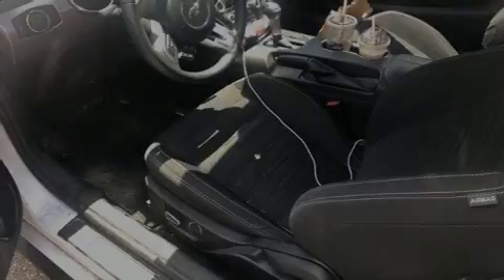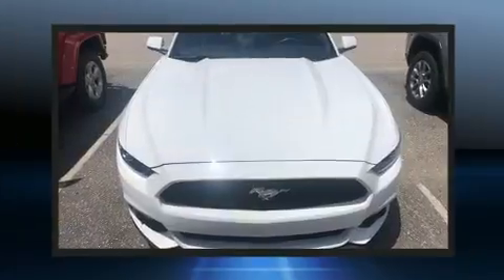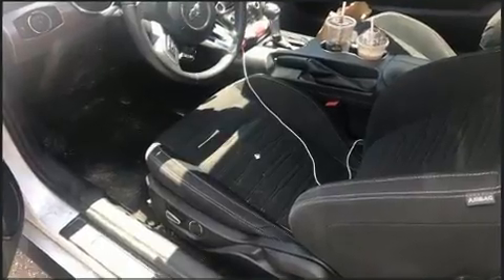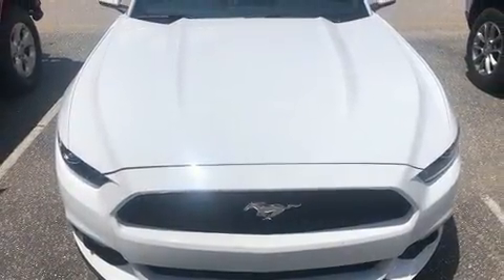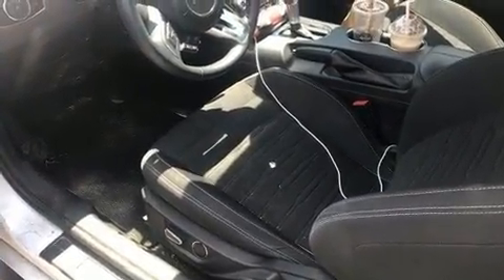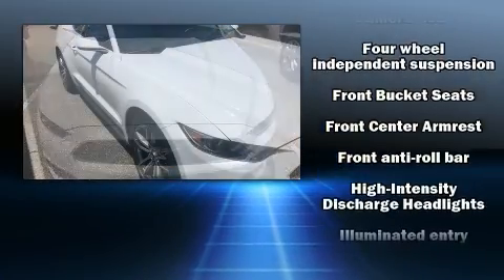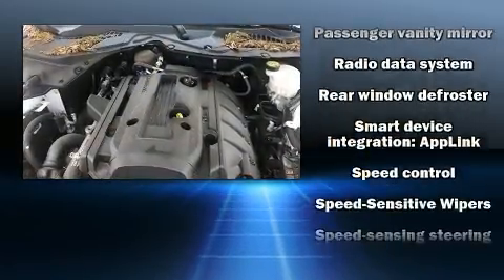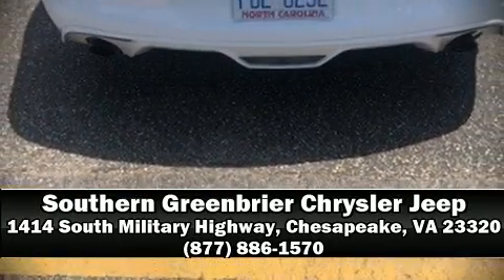2017 Ford Mustang in Chesapeake, VA 23320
Introducing the 2017 Ford Mustang. This 2 door, 4 passenger coupe still has less than 35,000 miles! Ford made sure to keep road-handling and sportiness at the top of it's priority list. Under the hood you'll find a 4 cylinder engine with more than 200 horsepower, providing a smooth and predictable driving experience. A turbocharger further enhances performance, while also preserving fuel economy. Ford infused the interior with top shelf amenities, such as: a tachometer, power front seats, an automatic dimming rear-view mirror, an outside temperature display, front bucket seats, an overhead console, and cruise control. With high intensity discharge headlights illuminating your path, you'll always appreciate maximum visibility. Premium sound drives 6 speakers, providing you and your passengers a sensational audio experience. Ford ensures the safety and security of its passengers with equipment such as: dual front impact airbags, front side impact airbags, traction control, brake assist, ignition disabling, an emergency communication system, and 4 wheel disc brakes with ABS. Electronic stability control ensures solid grip atop the road surface, no matter how challenging the driving conditions. Our team is professional, and we offer a no-pressure environment. We'd be happy to answer any questions that you may have. Stop in and take a test drive!